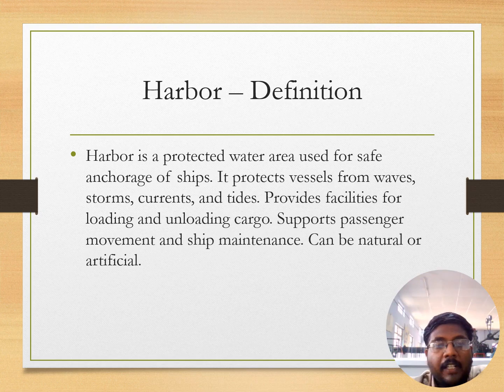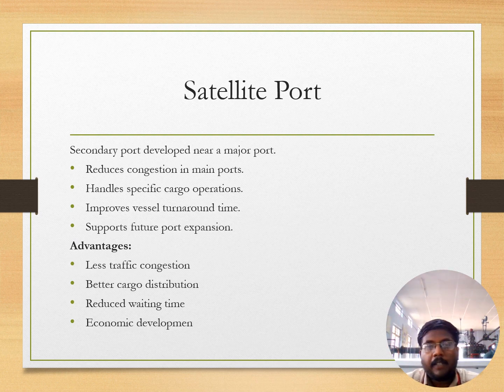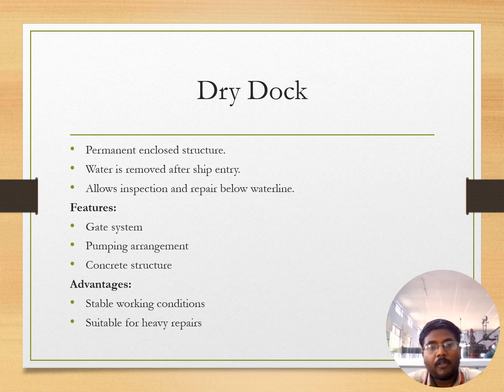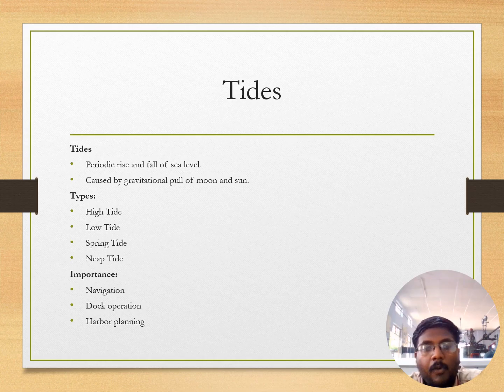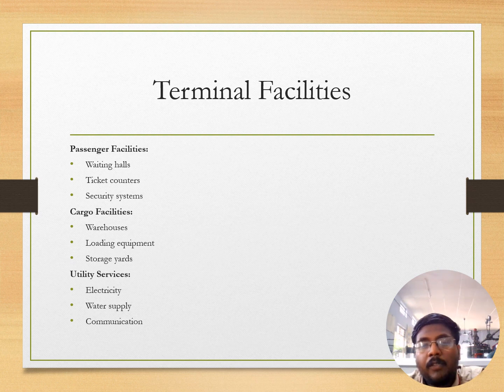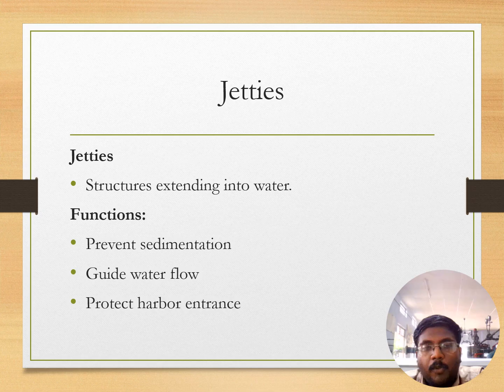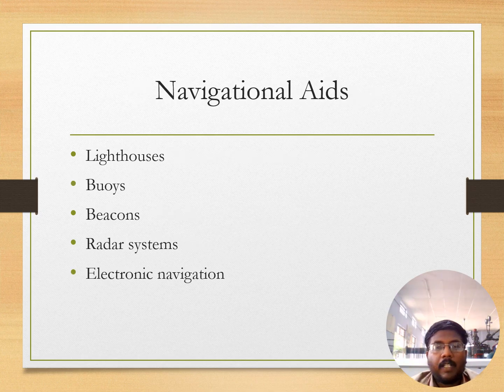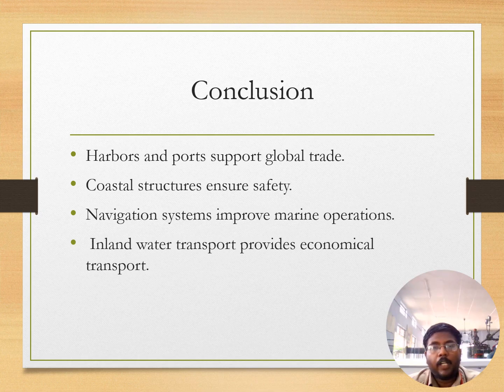Airports and Harbors-Unit IV-Mr.M.Prasanakumar